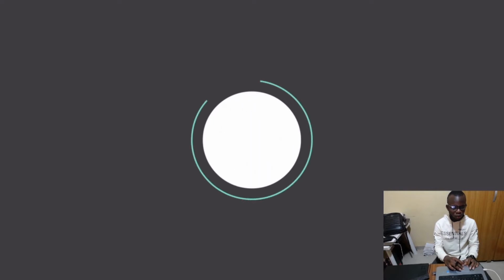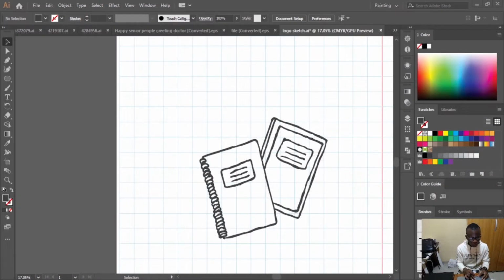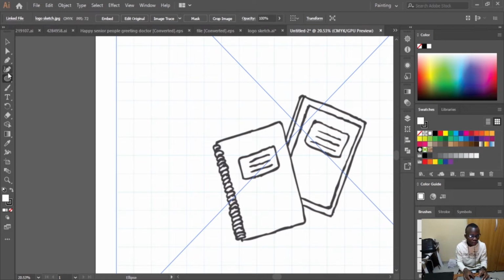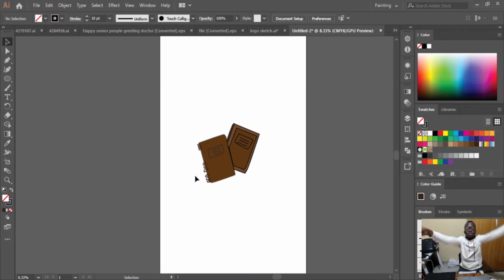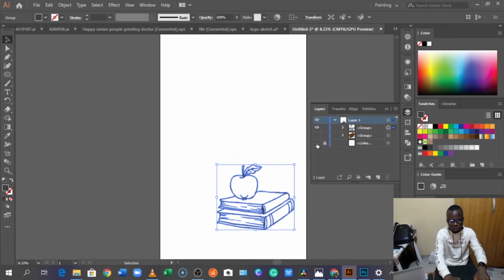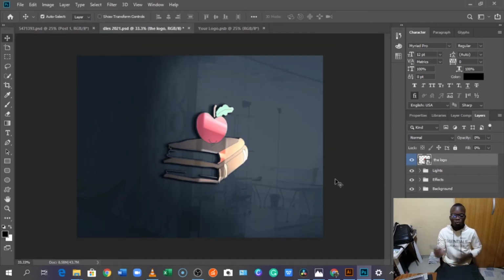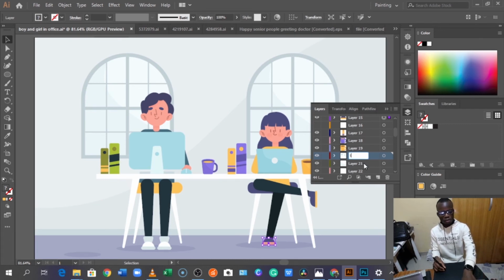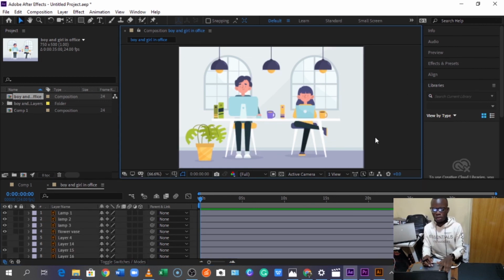INTROUCTION TO GRAPHICS DESIGN AND ANIMATION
This video is only summarizing the basics of graphics and animation thus after fully understanding this video you still need more training before so as to be a Pro graphics designer or animator